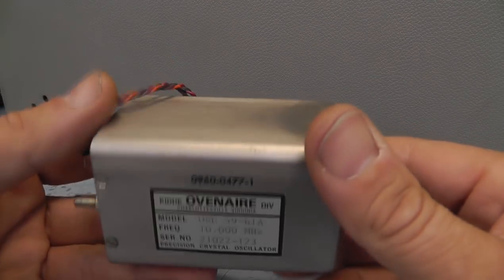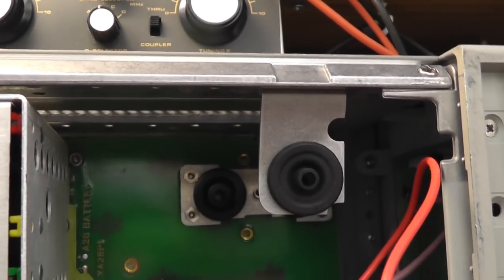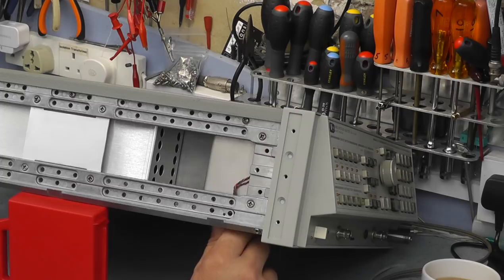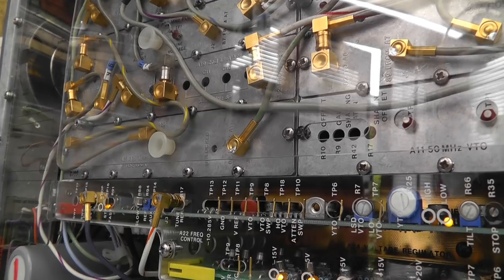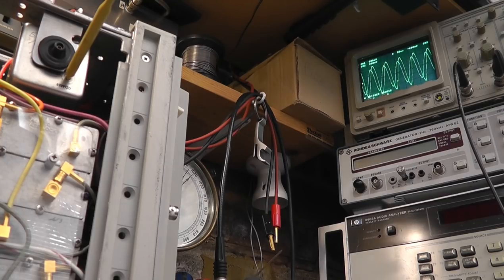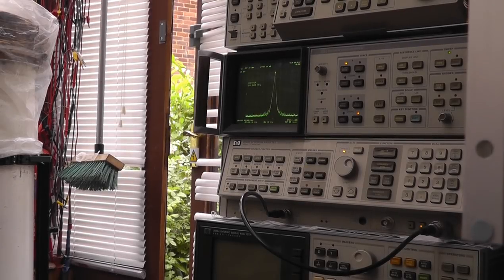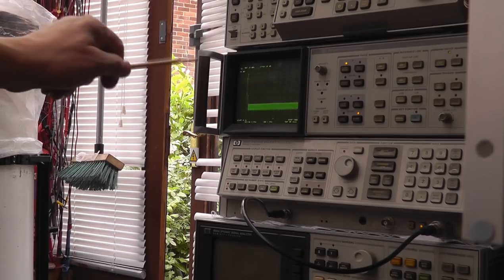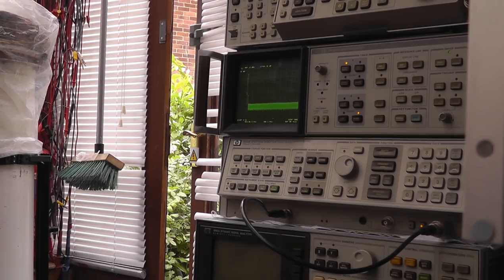Hp 8568B Pt2. Fitting the OCXO & adjustments.